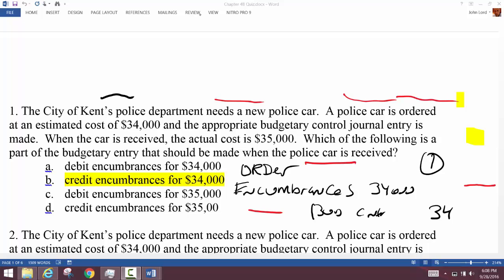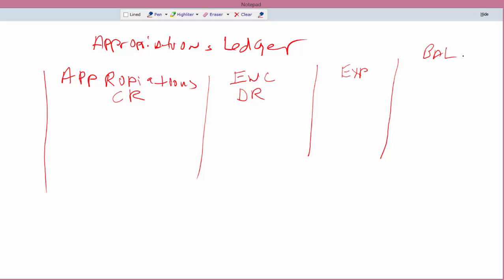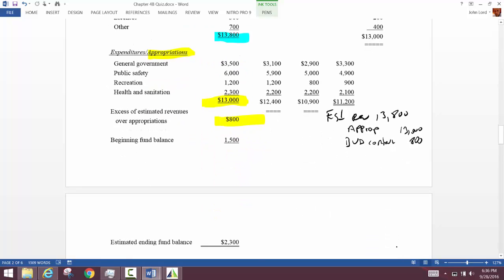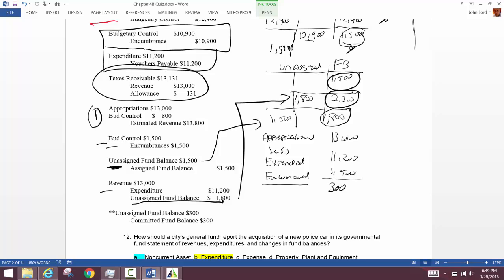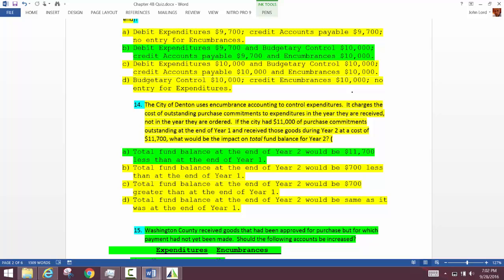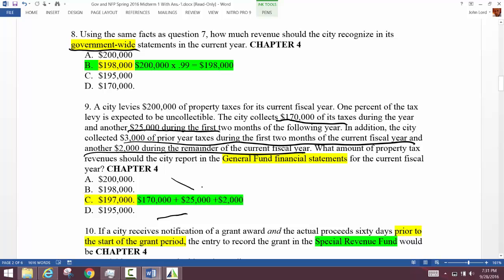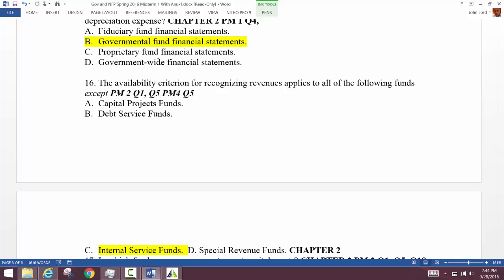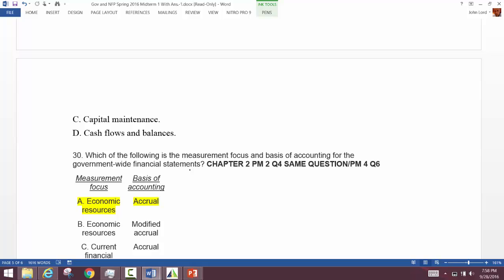Governmental and NFP Accounting Chapter 4B Quiz and Practice Midterm Lecture